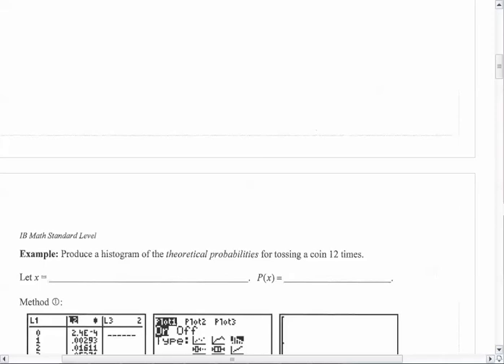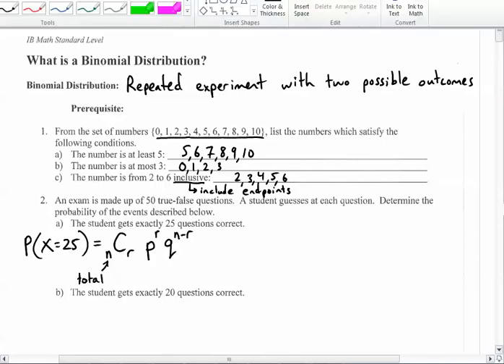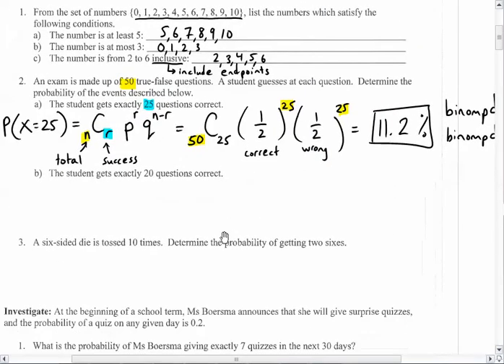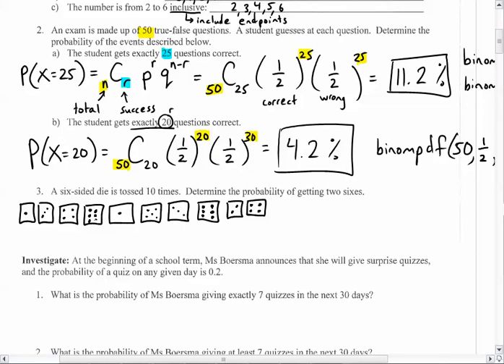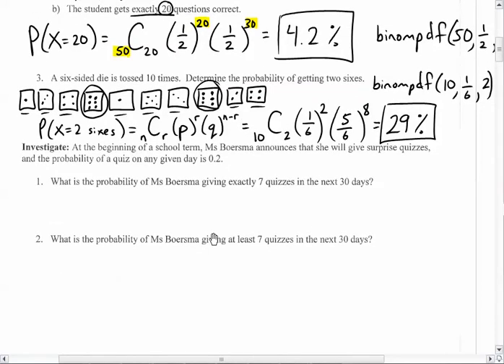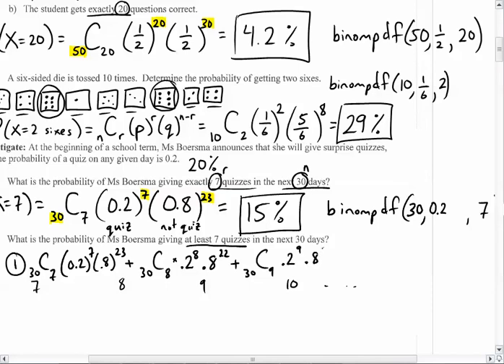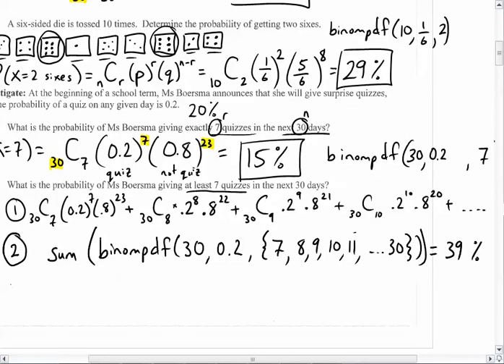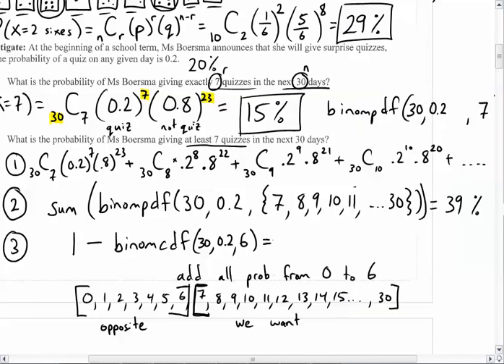IB Math SL - Lesson "Binomial Distributions" part 2